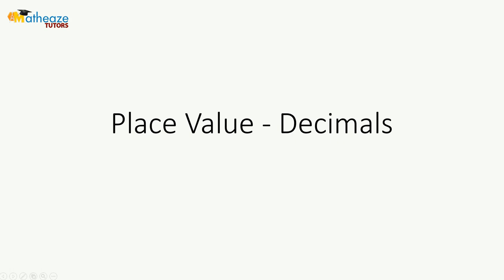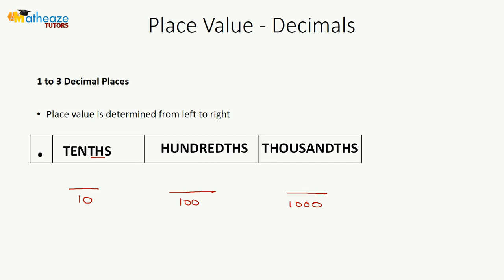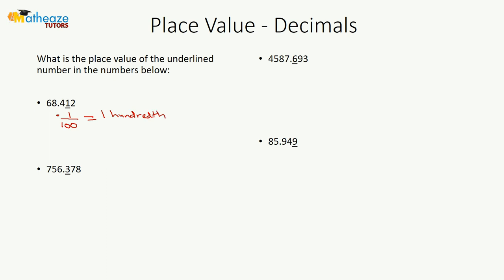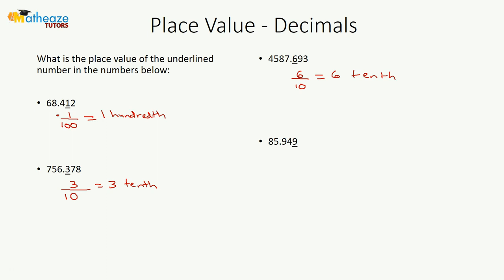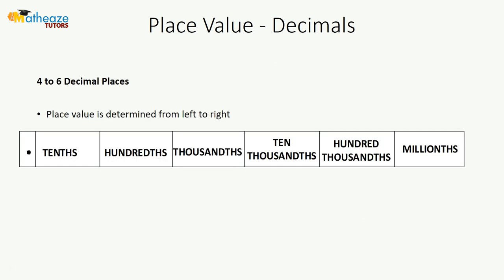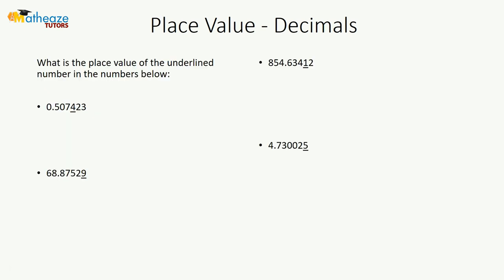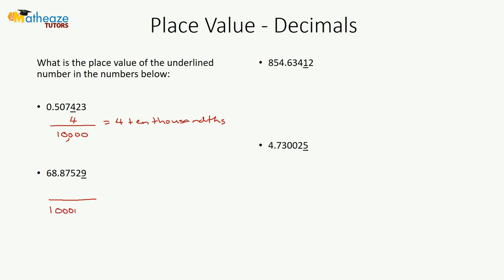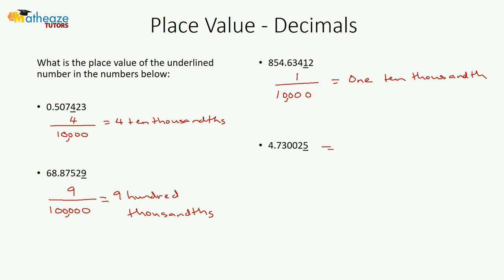Place Value Decimals